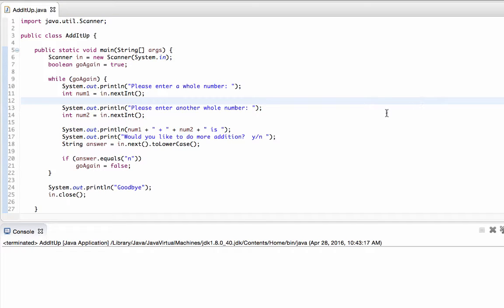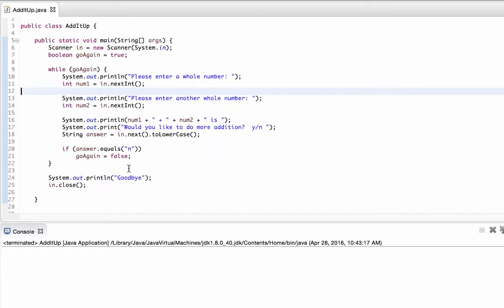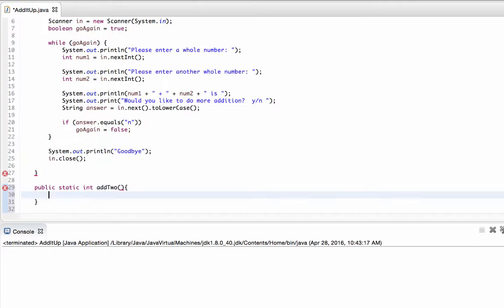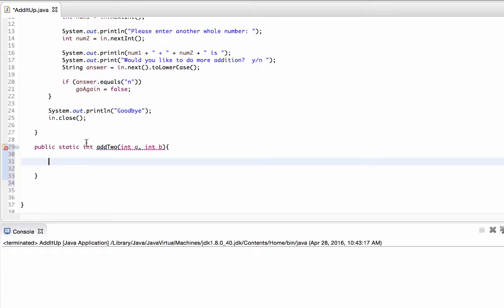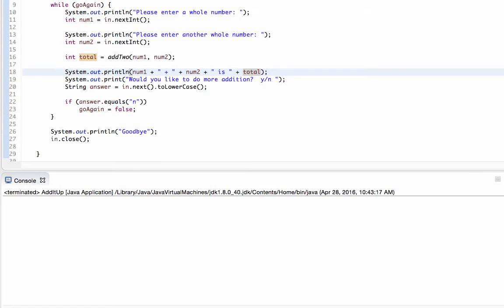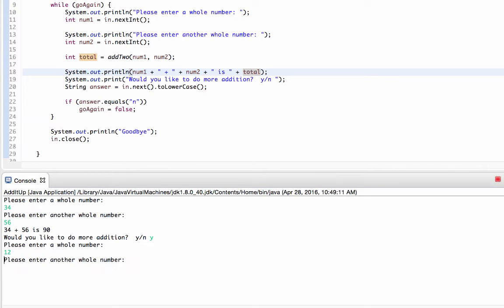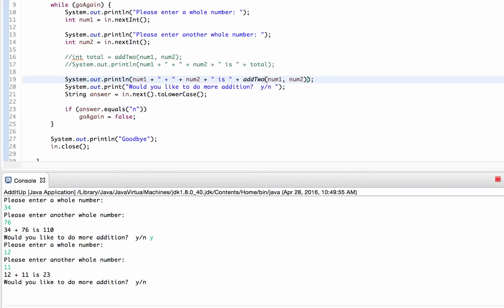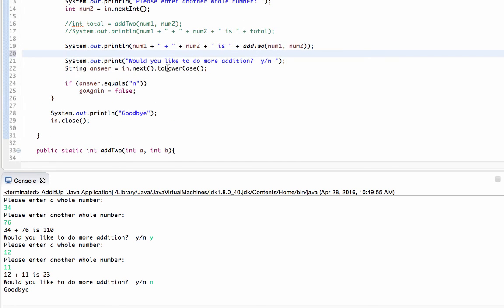Add Two Java Method Creation Example